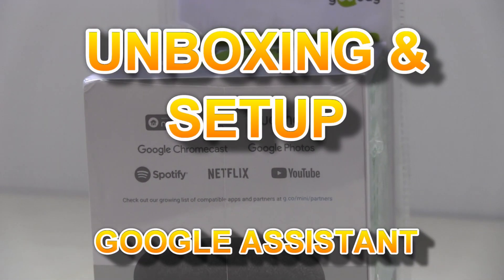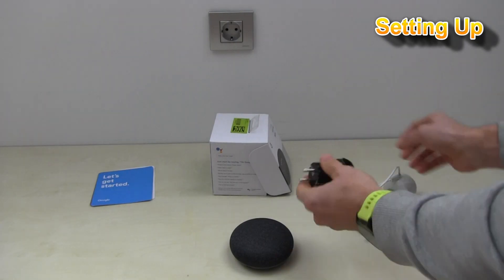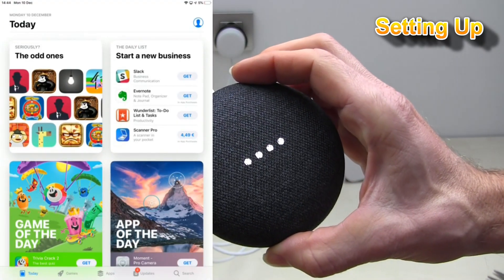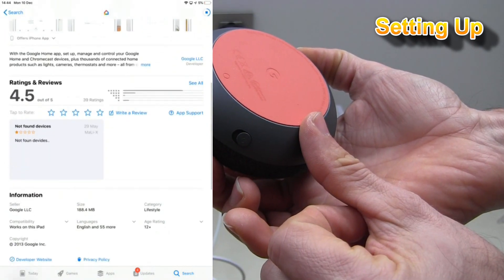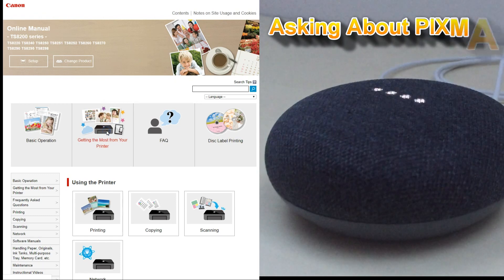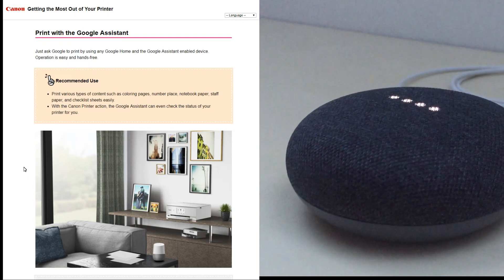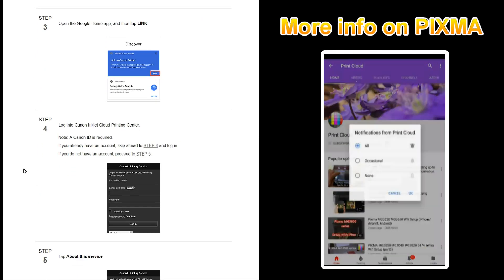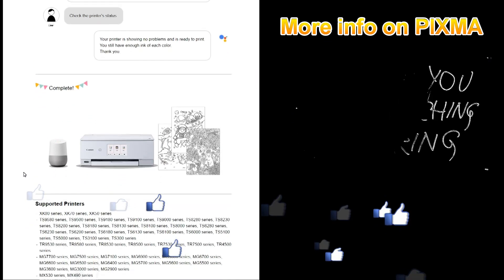How to Setup Google Assistant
01:15 Setting Up Google Assistant
06:20 Asking about PIXMA